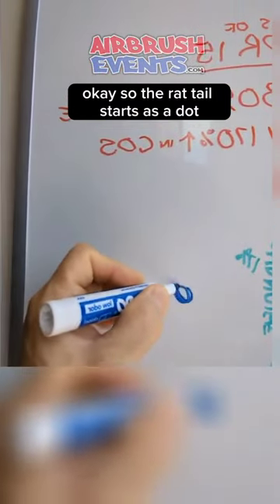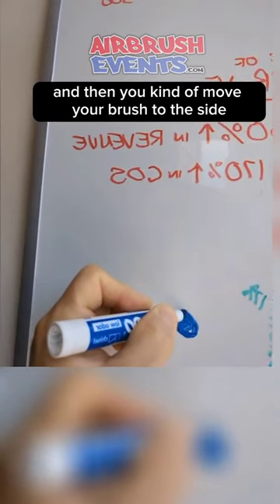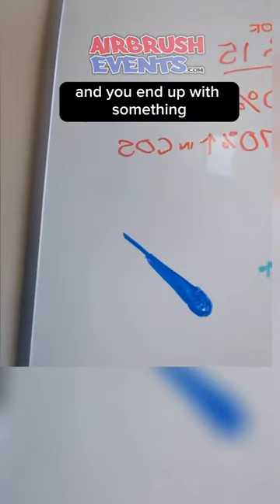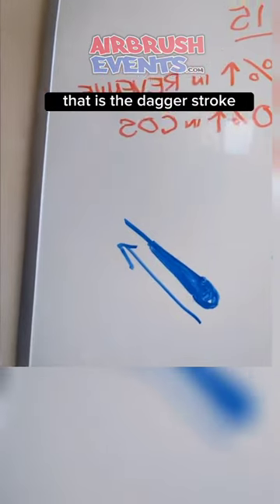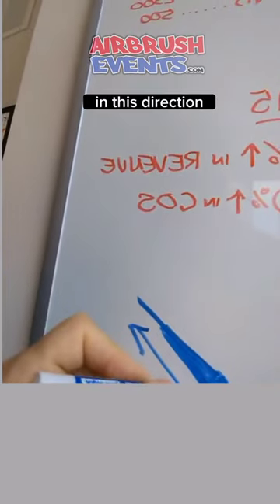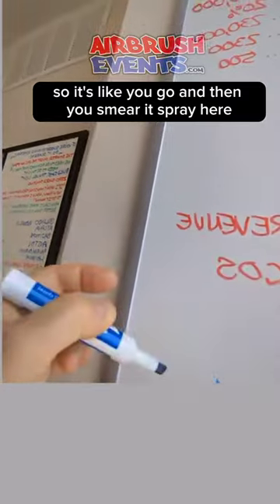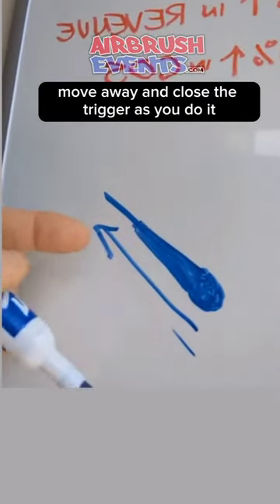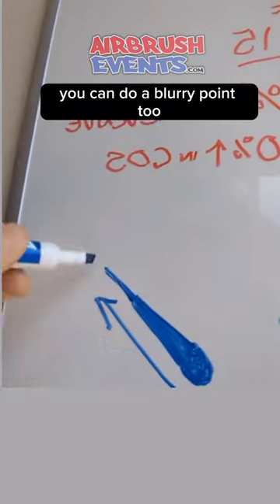Teaching the Dagger Stroke - No Airbrush Needed!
How does one teach airbrushing techniques without an actual airbrush? 🖌️

Here's a sneak peek of me doing exactly that, complete with sound effects. 😃